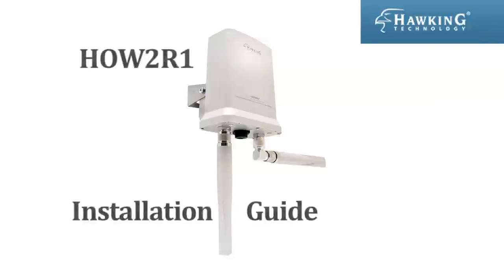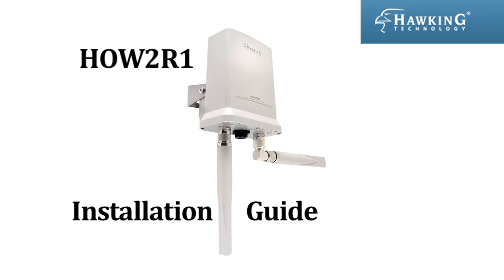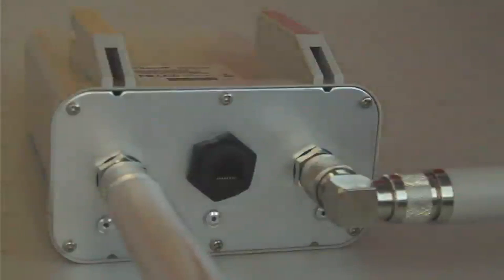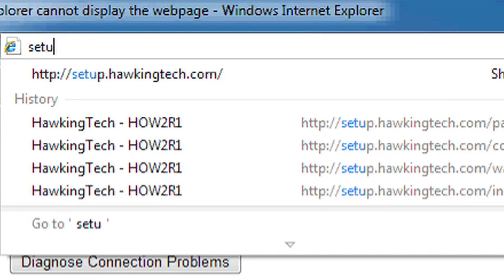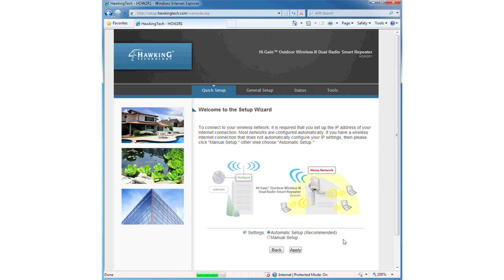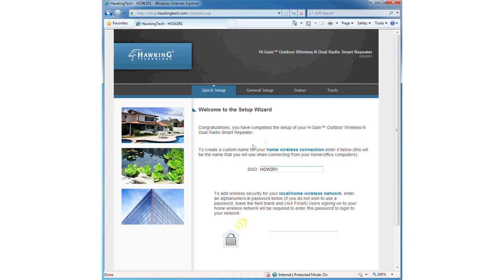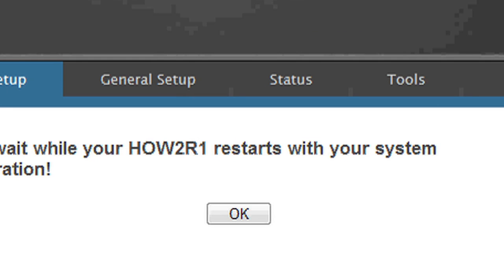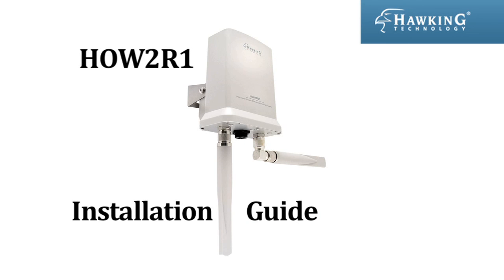[INSTALL] HawkingTech - HOW2R1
Installation Instruction for the Hawking HOW2R1 Hi-Gain Outdoor Wireless-N Smart Repeater.  Grab an existing Wi-Fi signal and extend it to your home, RVs, Boats, from building-to-building, etc. Runs on 2.4GHz 802.11 b/g/n network.